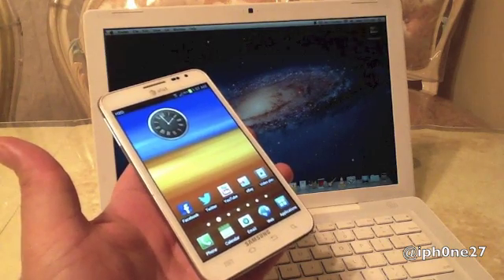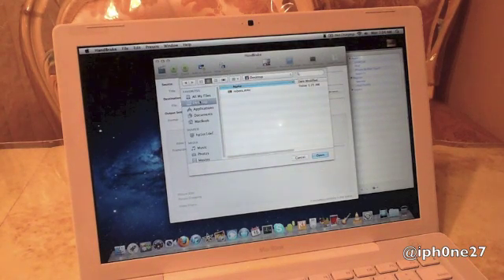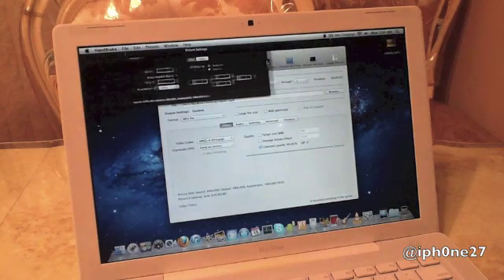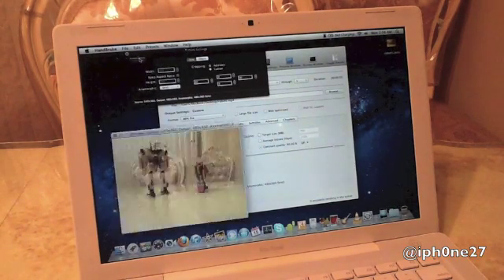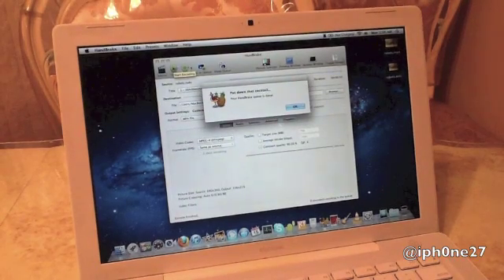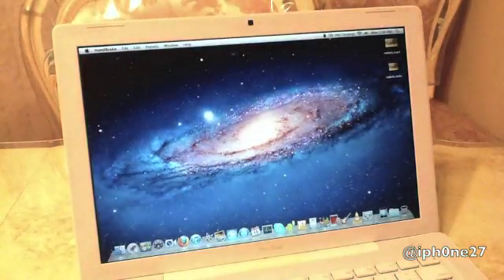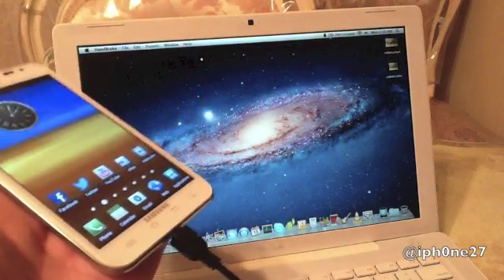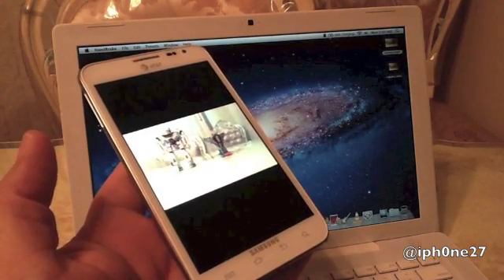Convert Video for White Samsung Galaxy Note Using Handbrake